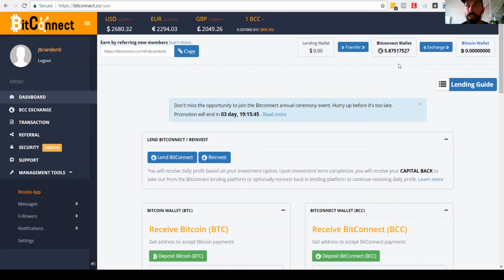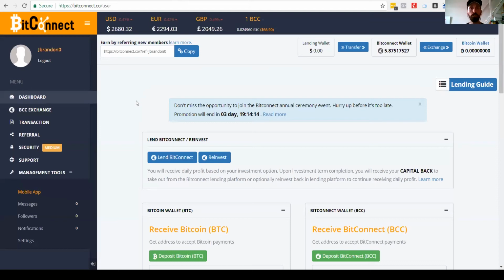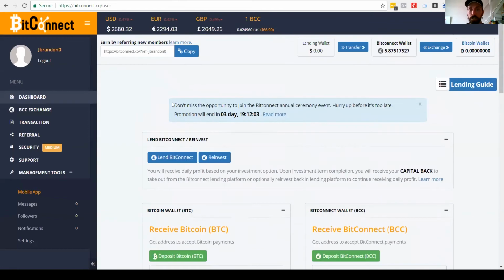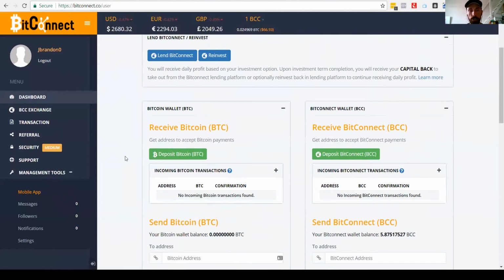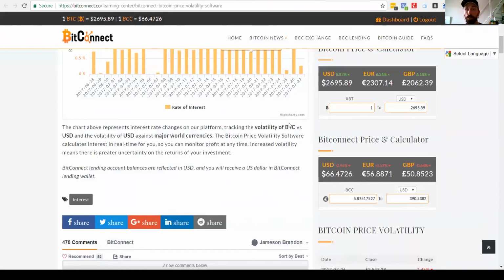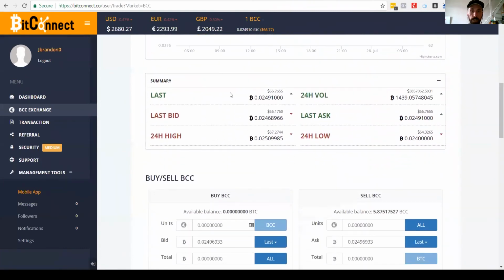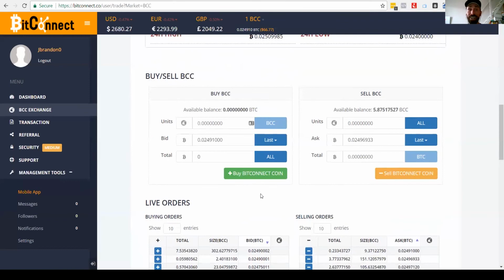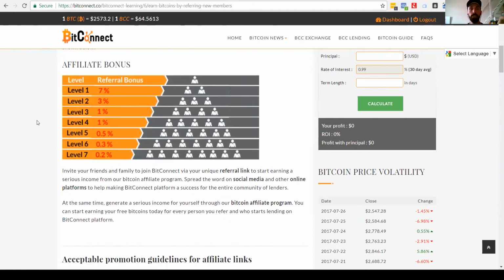Full Bitconnect Breakdown -2 Streams Of Income